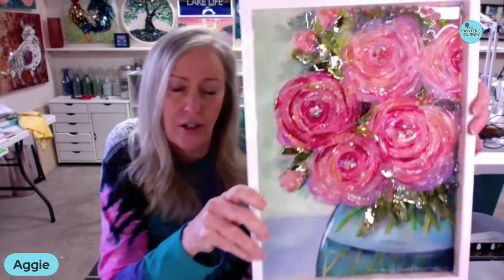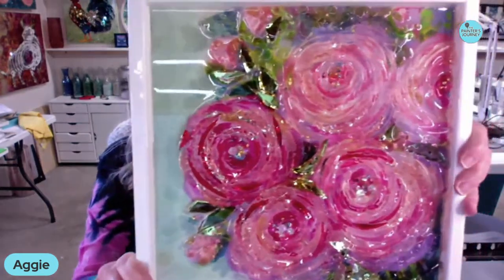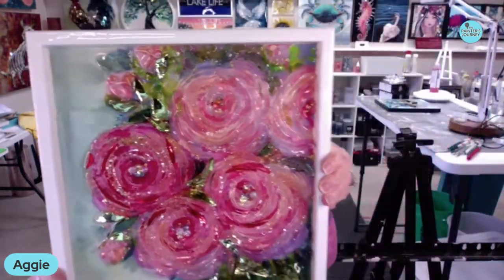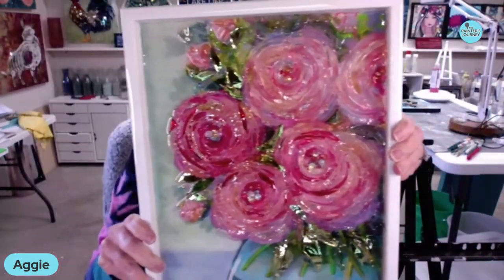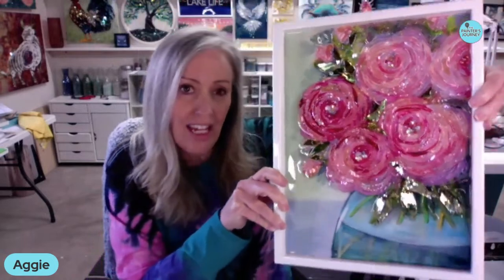SPRING FLORAL CHALLENGE!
Counting the days... I can hardly wait to share my techniques on creating this SPRING FLORAL Glass and Resin Painting with you! I would love for you and your friends to join us! All skill levels are welcome and guess what... this 5 day Online Workshop is only $20. Hurry on over to our website and sign up!